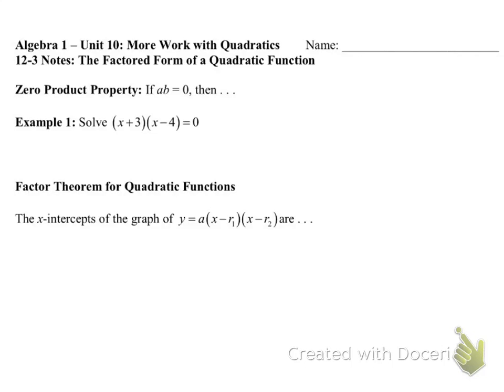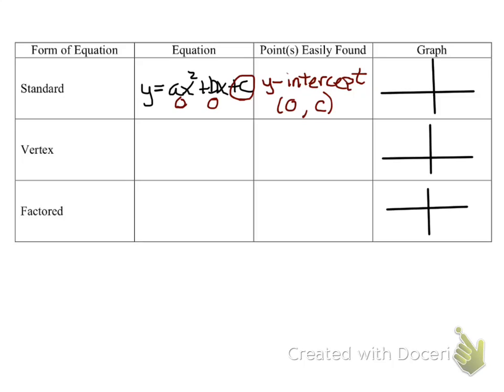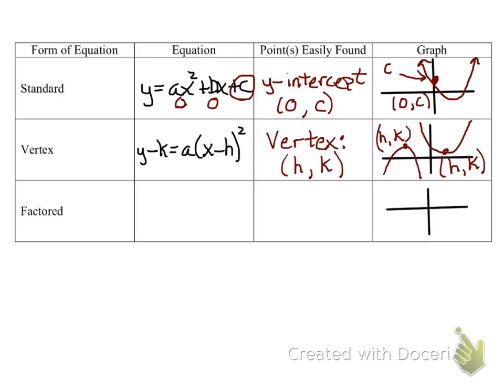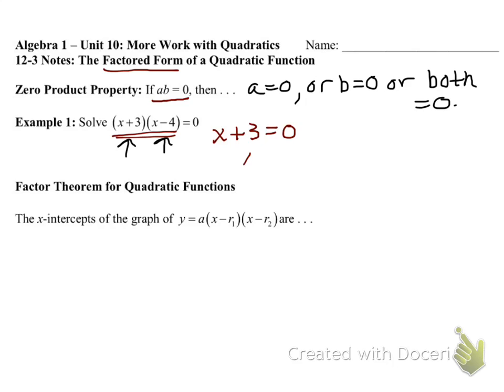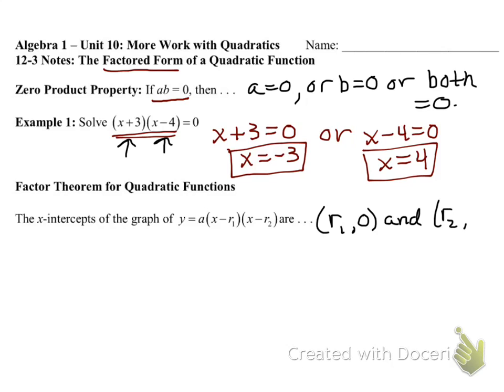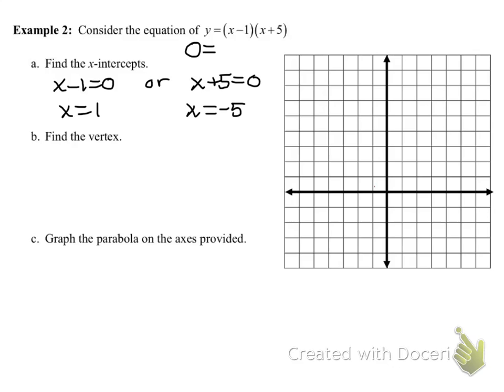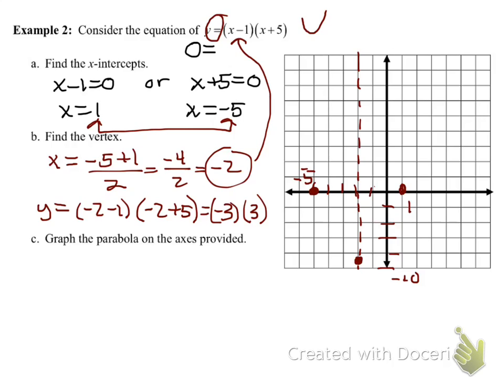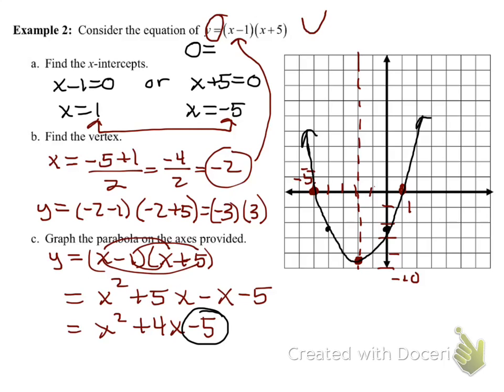Algebra 12 3 Notes